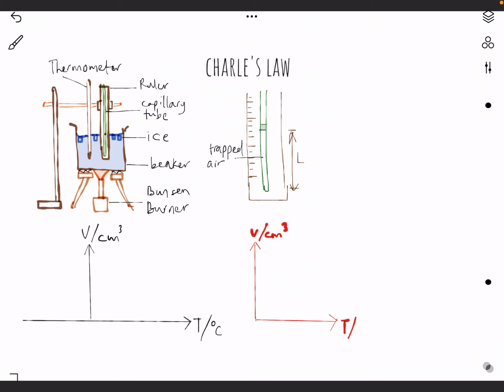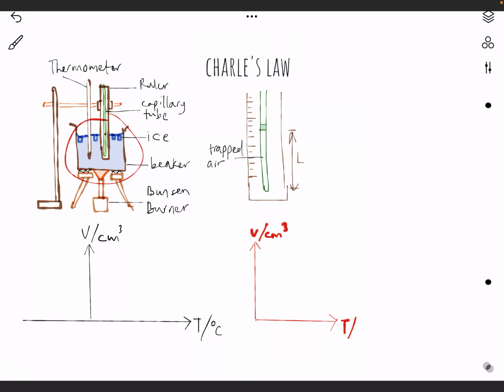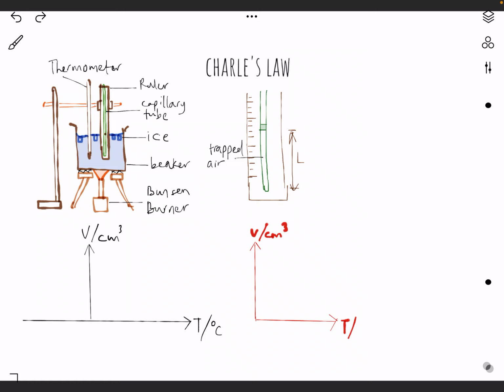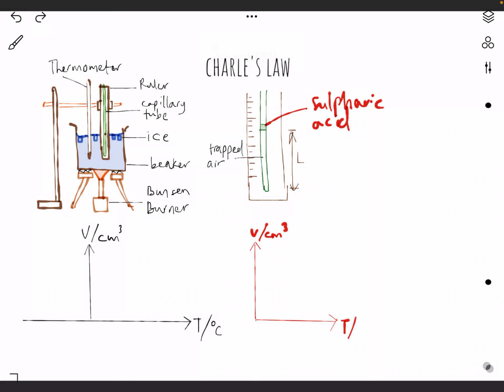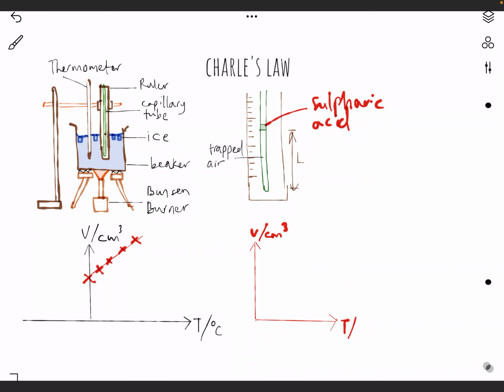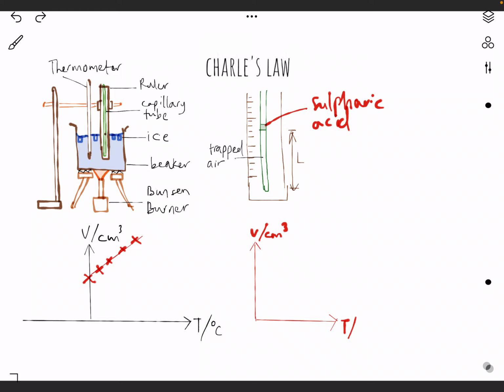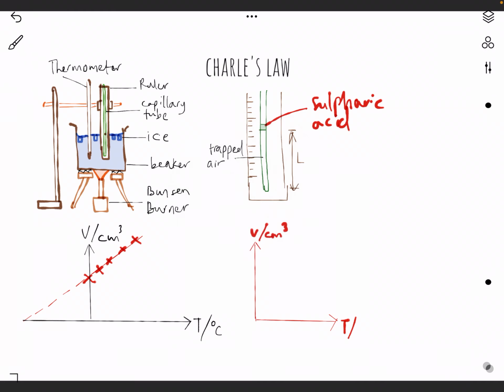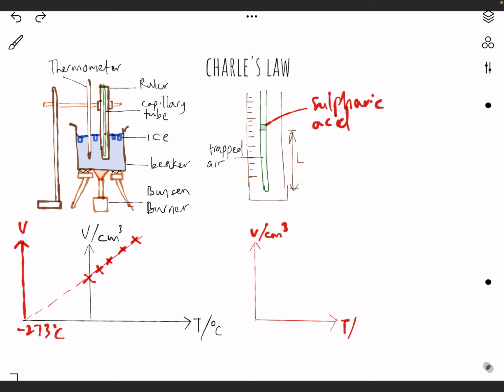Charle's Law | SPM